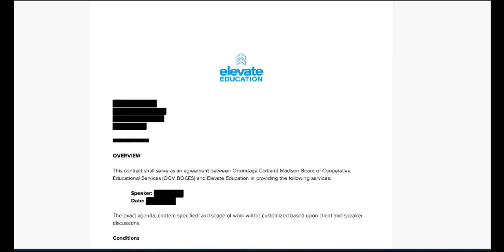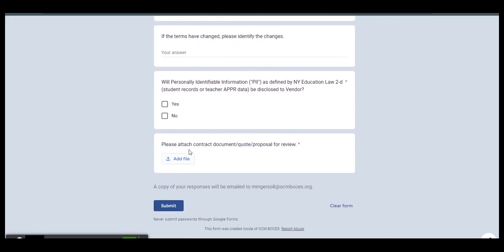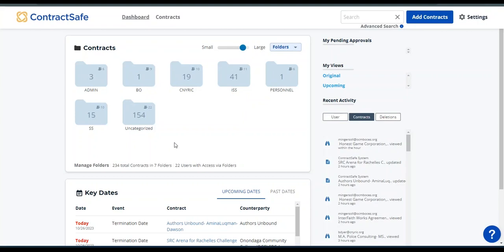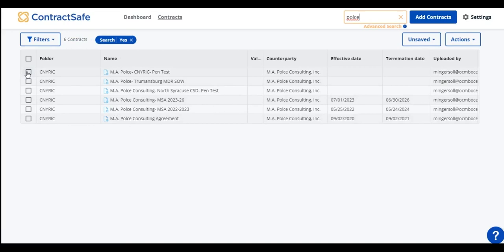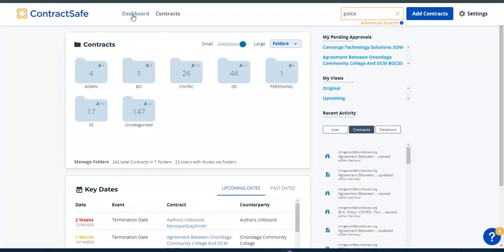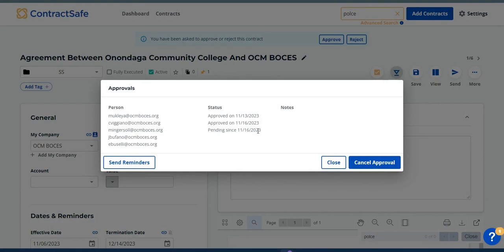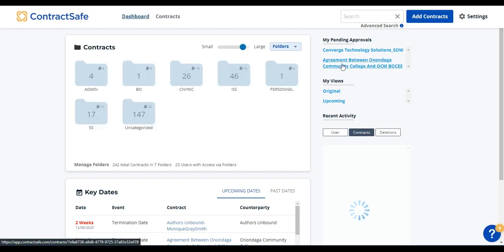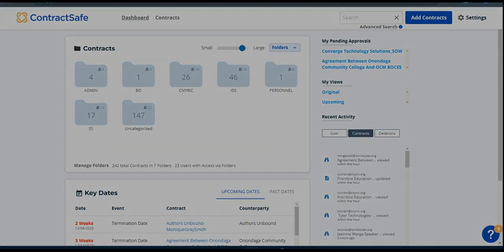How Do I - ContractSafe